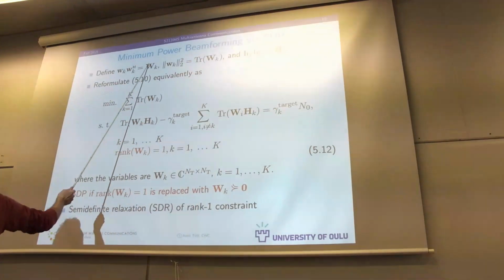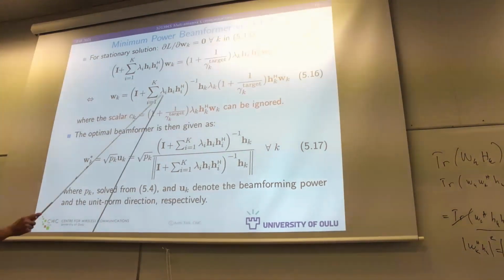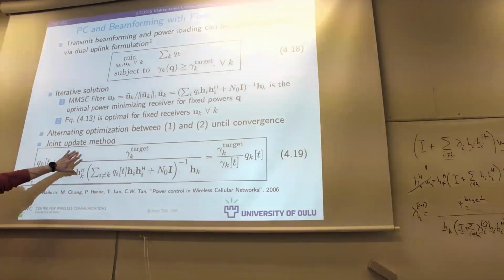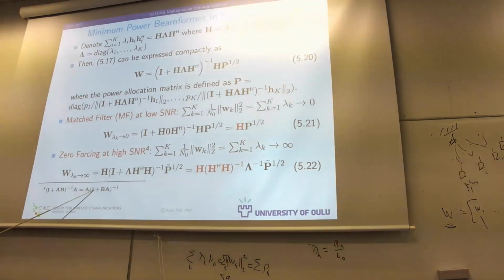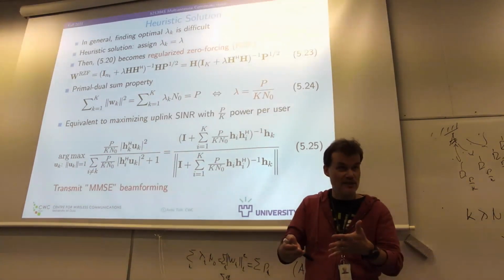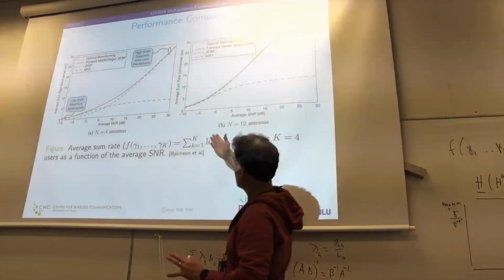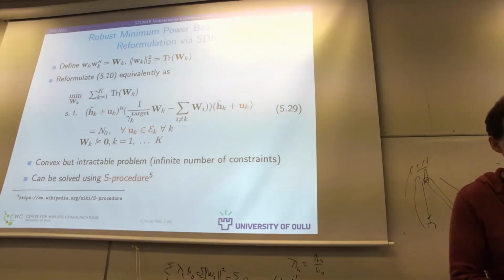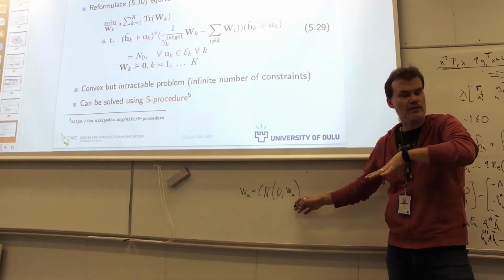Multiantenna Communications 521394S Lecture 11